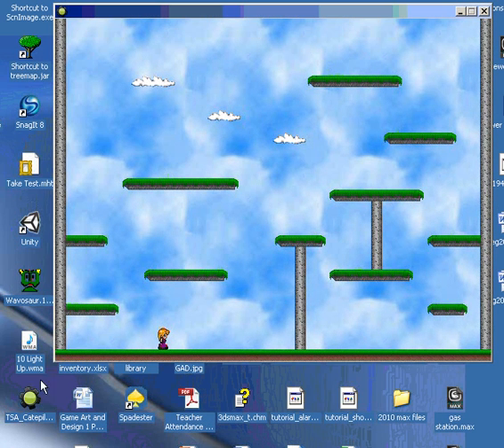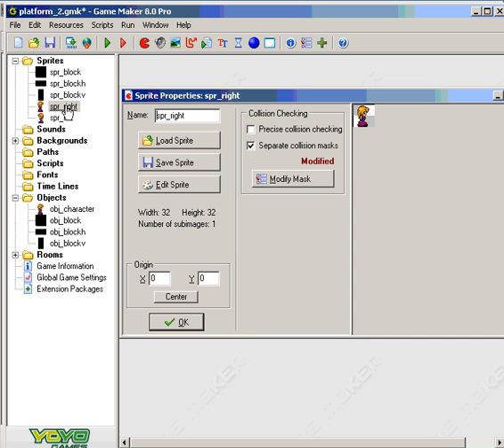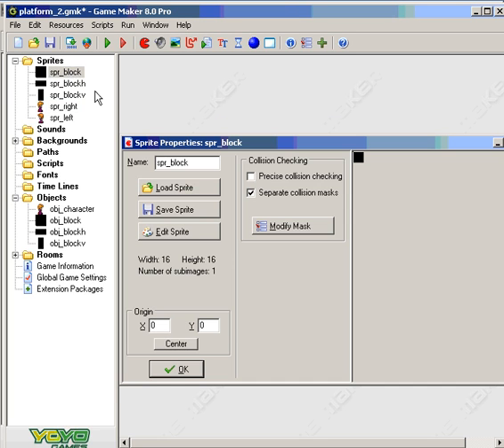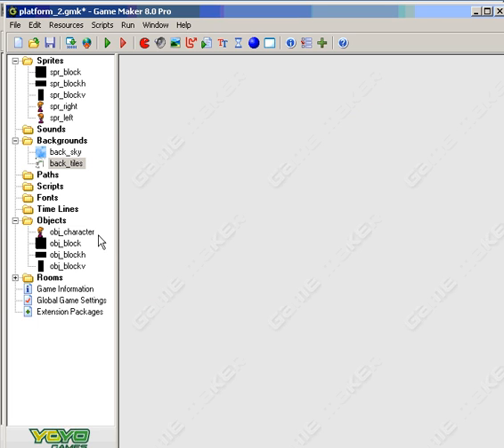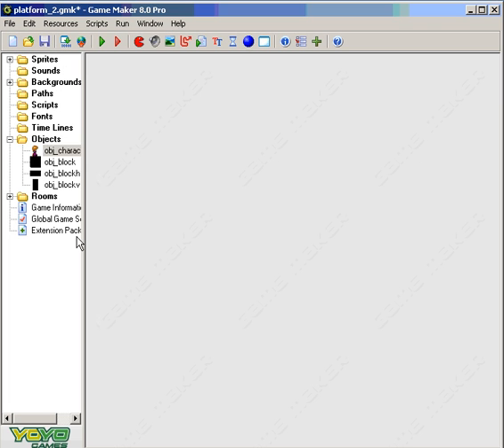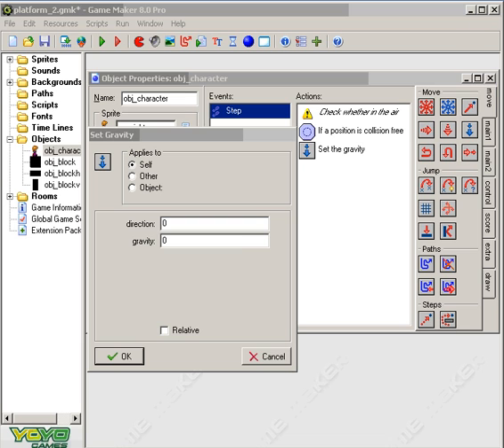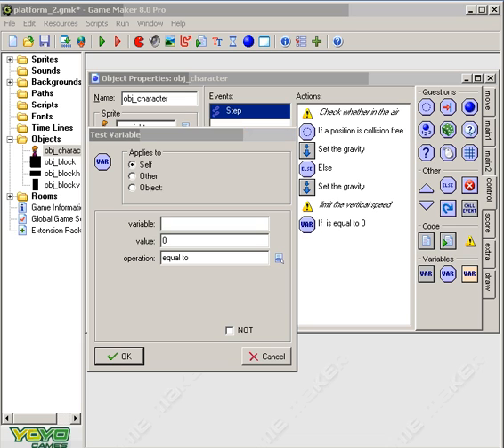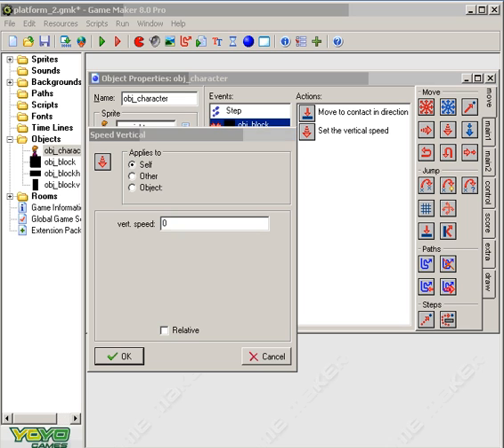Adv platform part 1